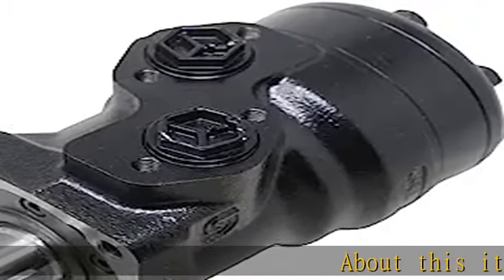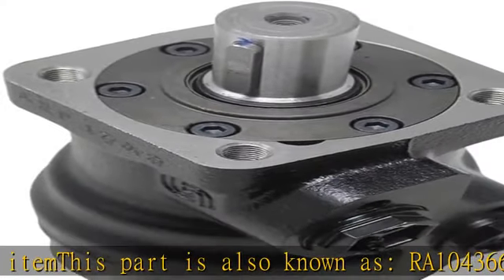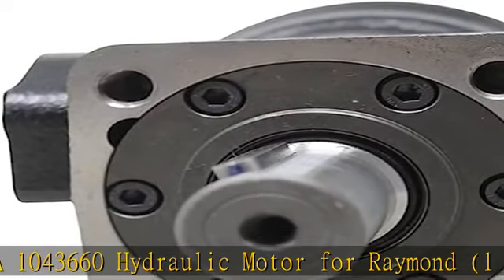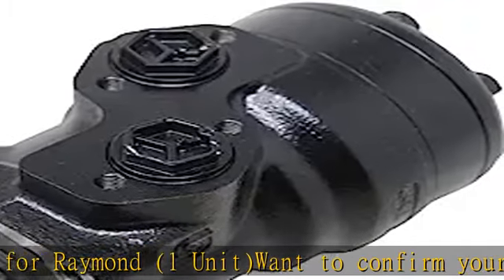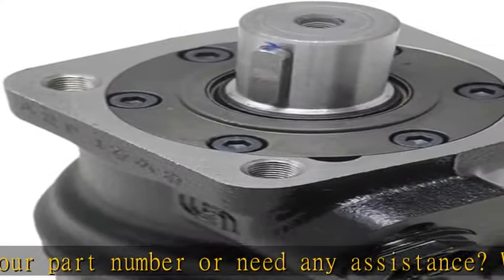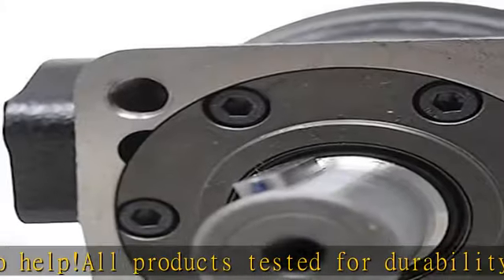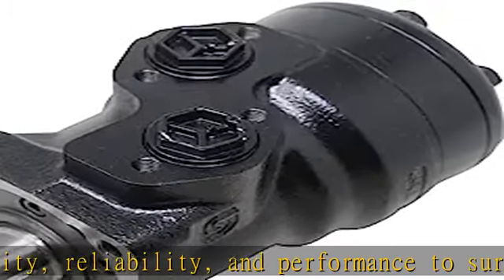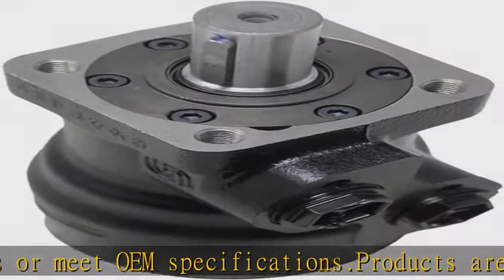1043660 Hydraulic Motor for Raymond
1043660 Hydraulic Motor for Raymond

1043660 Hydraulic Motor for Raymond